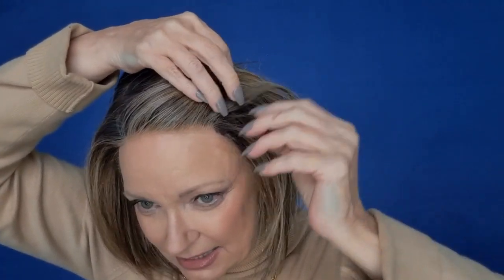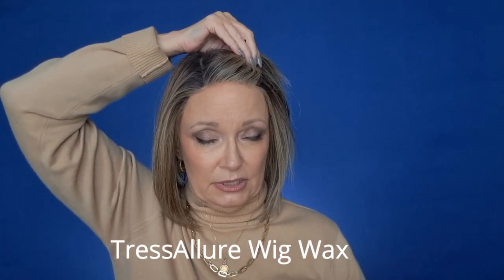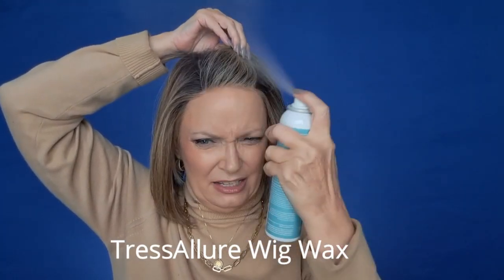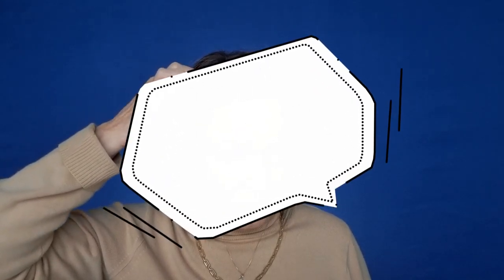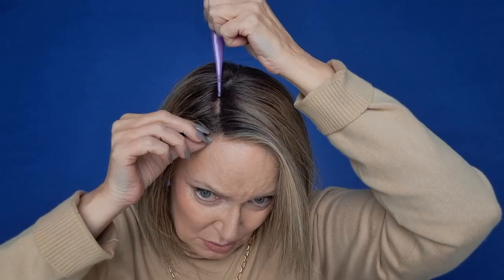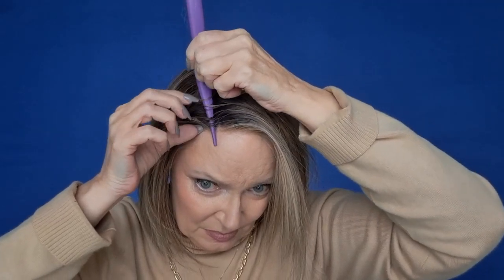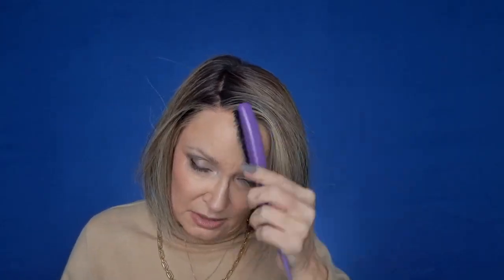How to Find the Potential in a Wig! Style It for You!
How to Make this Wig, you and style it to be sleek, chic, sassy and vavavoom! This Is Belle Tress, Cafe Chic in Brown Sugar Sweet Cream. There are so many ways to style a wig . I show you five ways and with A Bonus Tip on how to use Root Spray to blend your silver, gray, blonde or red into a brunette wig. After Watching I hope you aren't afraid to style and change up a wig to make her into the wig of your dreams.

shopping Links:

Hot Air Curling Iron
Loreal Root Spray
wig grip
Wig Stands

I am passionate about helping others with their skin care, makeup, silver hair and all things beauty.  I a not a makeup artist but an enthusiast.

Age does not define you, It is just a number.

Mel B, xoxo